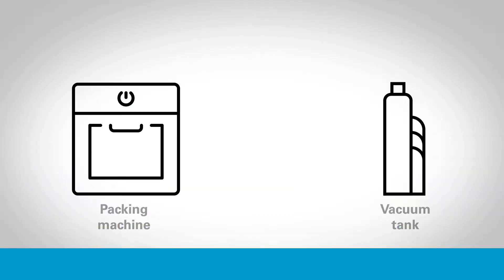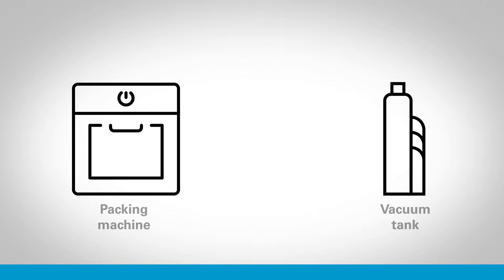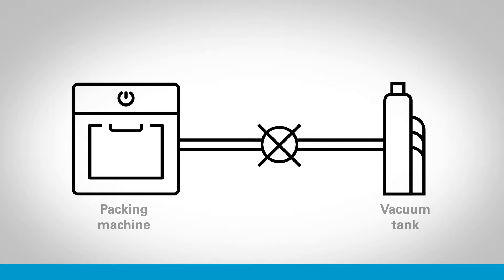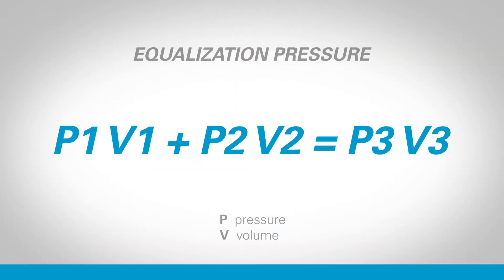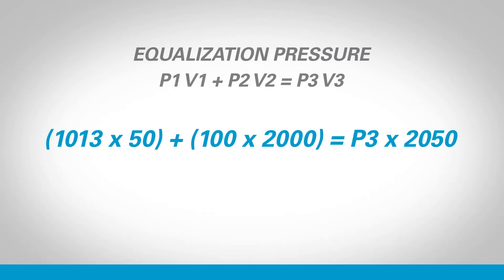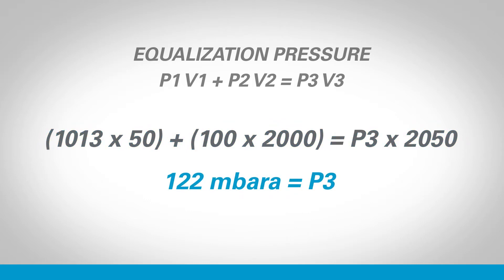Equalization Pressure - Calculation, Explanation & Examples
Very often we will find two volumes of gas under different conditions. Take an example of a vacuum packing machine which has vented to the atmosphere connected by a valve to a vacuum tank ready to start the next cycle. We want to know when we open the valve what will happen?

⦿ 00:42 The long route to calculate Equalization Pressure.
⦿ 01:08 Simplifying the process to calculate Equalization Pressure
⦿ 02:11 Central Vacuum Systems

If we open the valve we know that molecules from the higher pressure atmospheric process chamber will flow into the lower pressure vacuum vessel until the pressure equalizes at some middle level. Calculating this equalization point is a very practical application of the ideal-gas law.

The long route is we could use the pressure, temperature, and volume of each container to work out how many gas molecules there are in each chamber. Then we can sum those two moles of gases so we know the total quantity of gas and finally we can take the new volume which is the total size of both containers and calculate the pressure that the full quantity of gas would have if it filled that volume.

Simplifying that process and assuming the temperature remains constant throughout we can reduce the steps down to very simple operation.
P1V1 + P2V2 = P3V3 (Pressure 1 times volume 1 plus pressure 2 times volume 2 equals the total pressure times the total volume).

▸ So if our process chamber is 50 liters vented to atmosphere and the vacuum tank is 2,000 liters volume held at 100 mbar absolute, we can very quickly calculate what the equalization pressure would be.
(1013 x 50) + (100 x 2000) = P3 x 2050
P3 = 122 mbara

In practical terms this arrangement allows the chamber evacuation to happen quickly during a short section of the total cycle time. The vacuum vessel would then be isolated and pumped back down to a 100 mbara while the next pack is being prepared.

Central vacuum systems are designed based on knowledge of the cycle times of the plant machinery. The whole vacuum system pipework must be sized so that the vacuum manifold never equalizes outside of the allowable operating pressure region. Of course, the introduction of variable speed vacuum pumps has made controlling the pressure in central vacuum systems significantly easier in recent years.